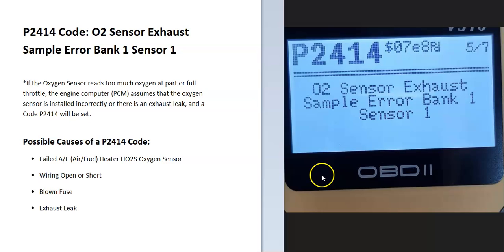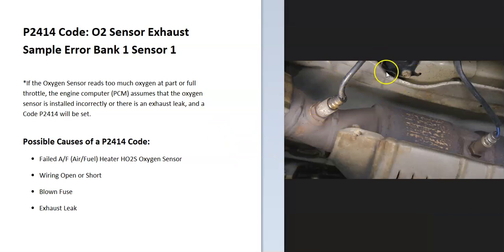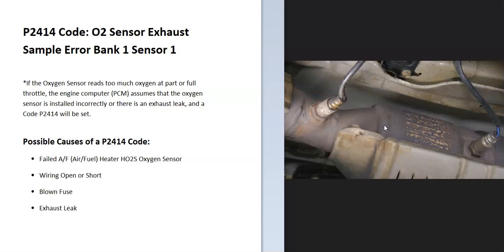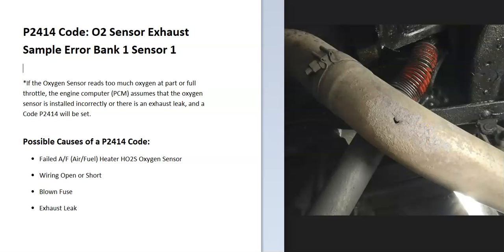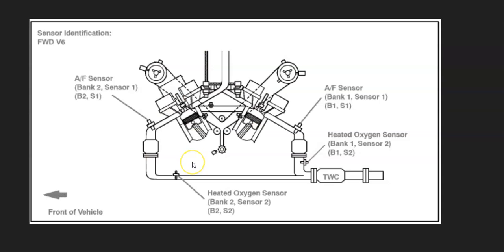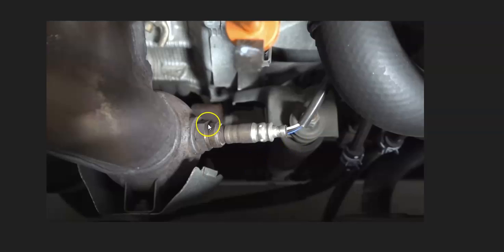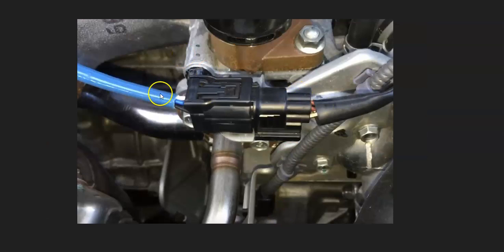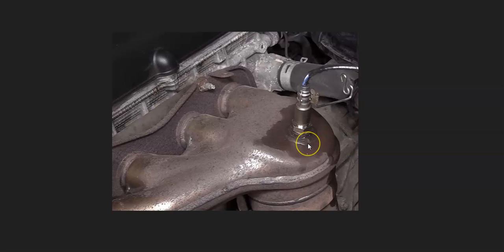Causes and Fixes P2414 Code: O2 Sensor Exhaust Sample Error Bank 1 Sensor 1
How to fix an engine P2414 Code: O2 Sensor Exhaust Sample Error Bank 1 Sensor 1

Possible Causes of a P2414 Code:
Failed A/F (Air/Fuel) Heater HO2S Oxygen Sensor
Wiring Open or Short
Blown Fuse
Exhaust Leak